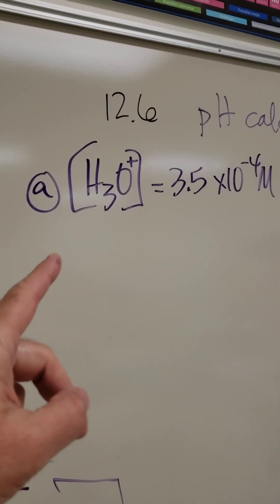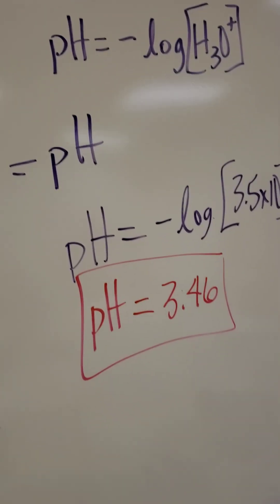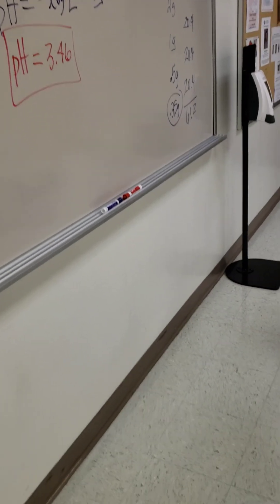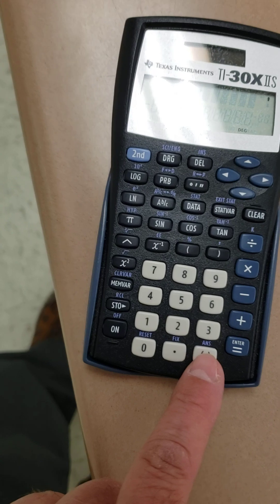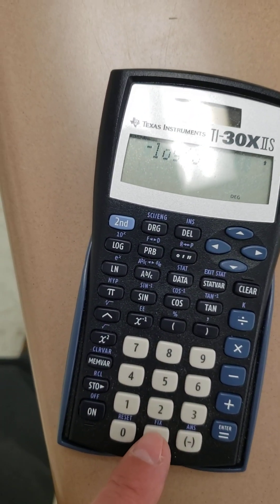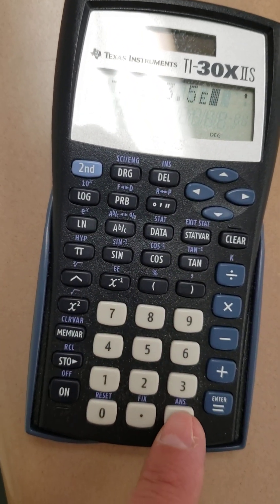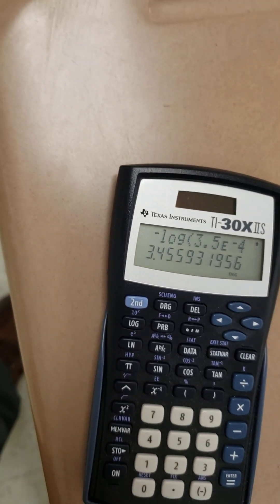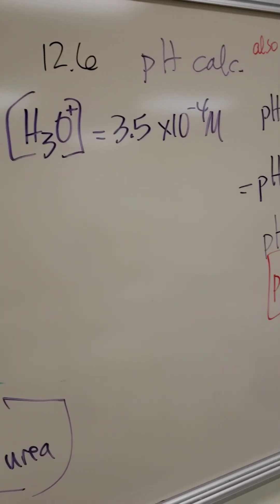Calculating pH from the hydronium ion concentration | TI30XIIS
by BrotherBarnes